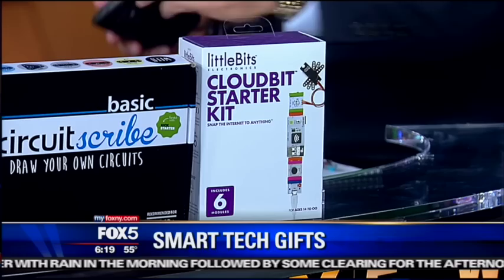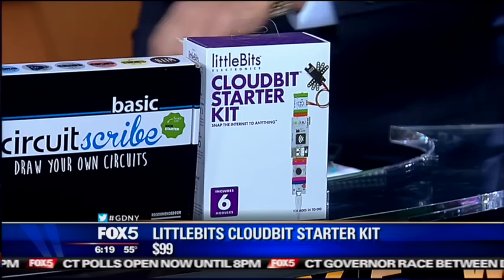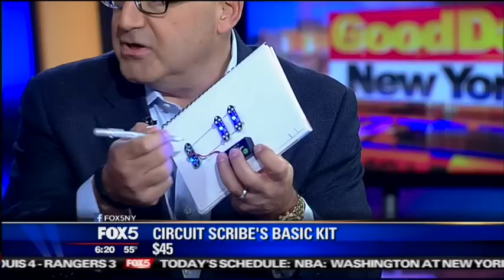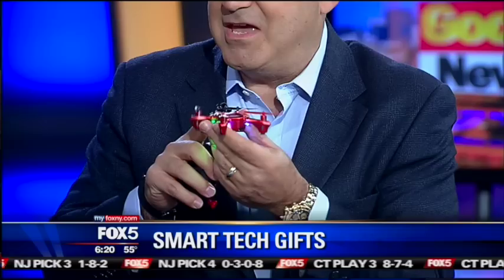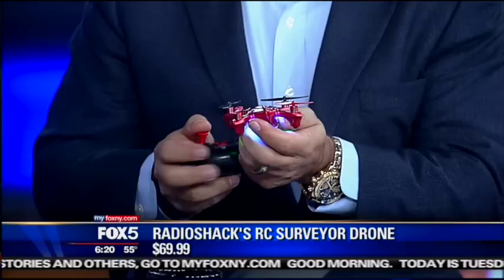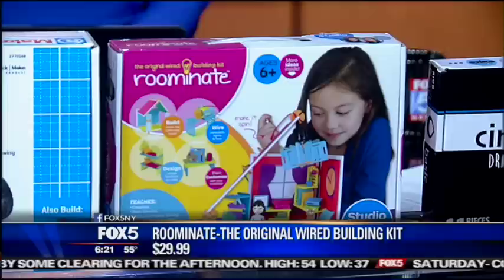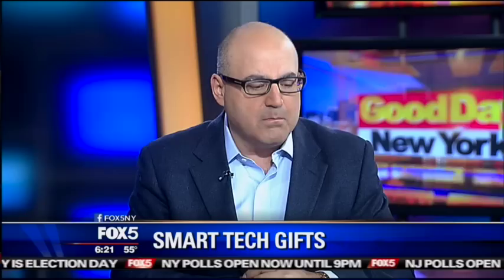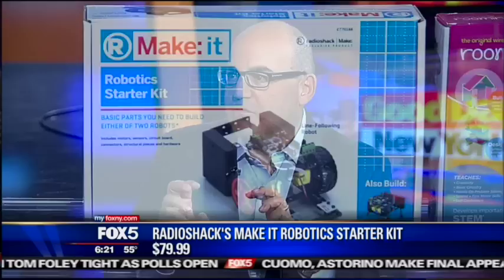Shelly Palmer Shows Off Some Great STEM Smart Gifts on Good Day Wake Up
Shelly Palmer Show Off Some Great STEM Smart Gifts on Good Day Wake Up with Ben Simmoneau and Juliet Huddy. November 4, 2014.

Roominate - the Original Wired Building Kit (aimed at girls 6+) (MSRP $29.99)